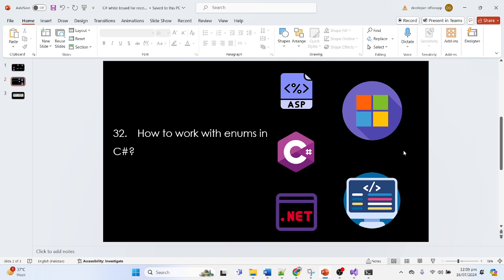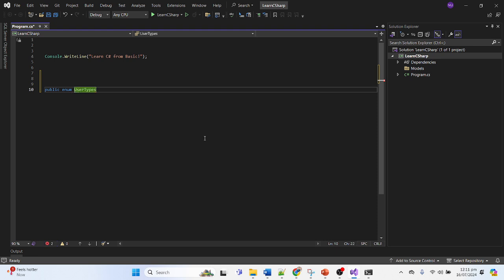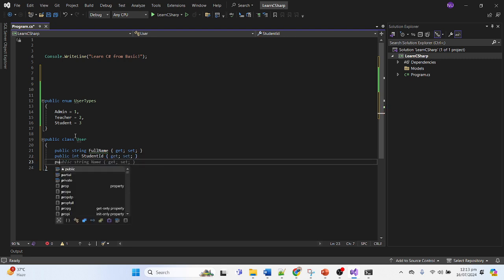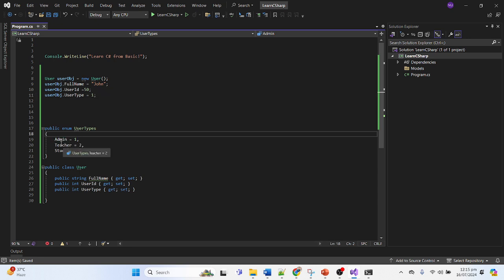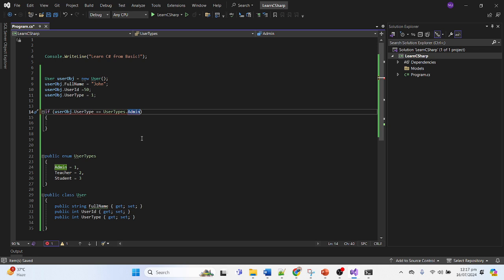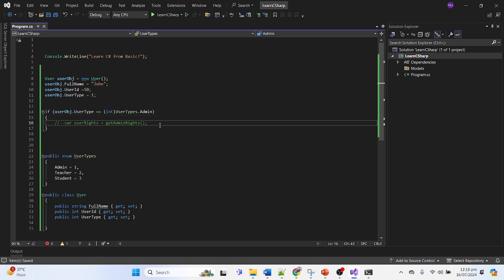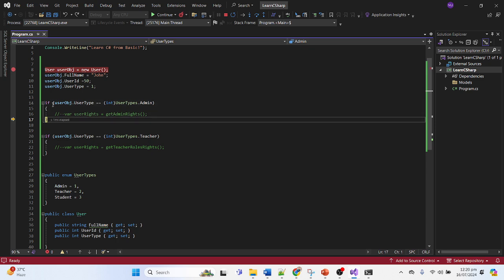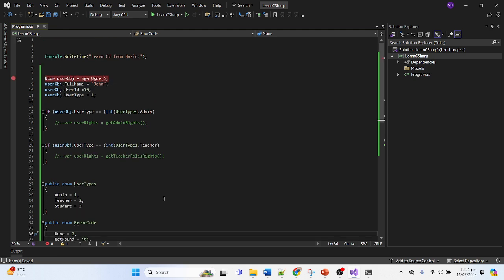Part 32 - How to Work with Enums in C# | C# Tutorial for Beginners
In this video, we explore "How to Work with Enums in C#." Enums (short for Enumerations) are a fundamental part of the C# programming language, allowing you to define a set of named constants. This tutorial will guide you through the process of creating and using enums to make your code more readable and maintainable.

🌟 In This Video, You'll Learn:
📜 What enums are and why they are useful in C#
🔍 How to declare and use enums in your projects